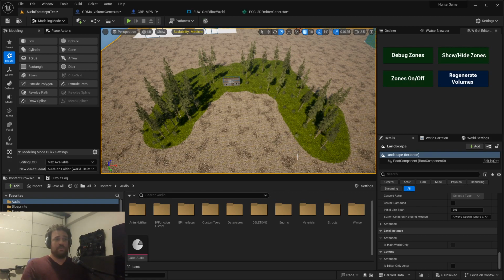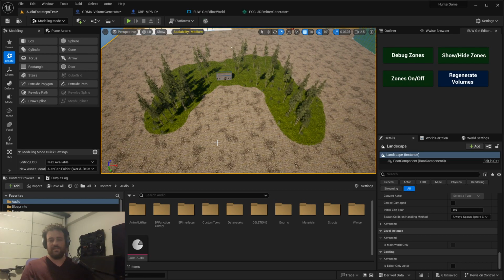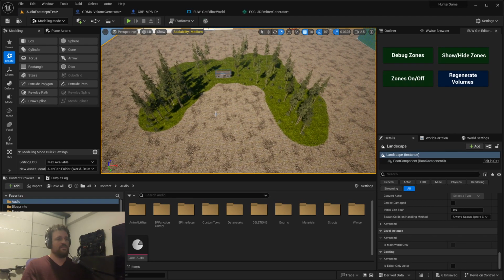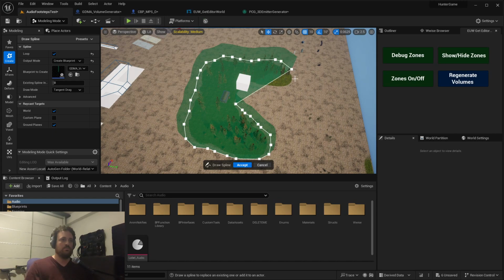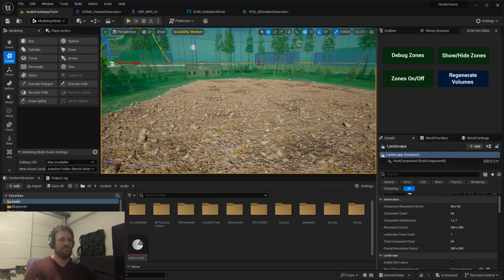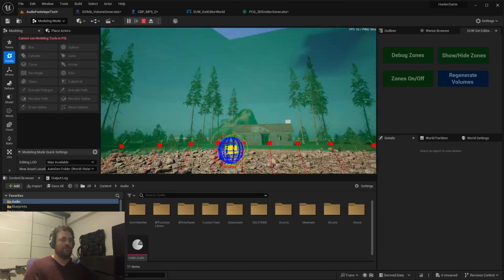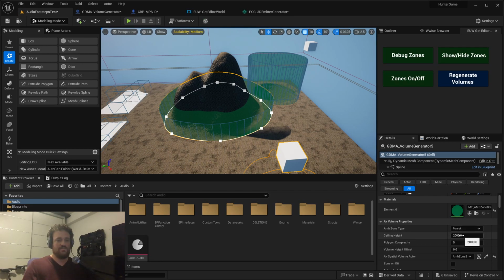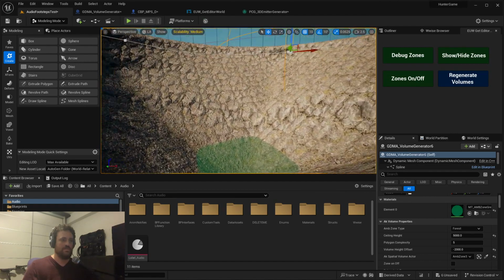UE5 & Wwise - Ambiance Zone Tool Breakdown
This is a video breakdown of my "AmbZone" tool for UE5 & Wwise, It is meant to be a more flexible alternative to the native solutions Wwise offers for spatial audio.